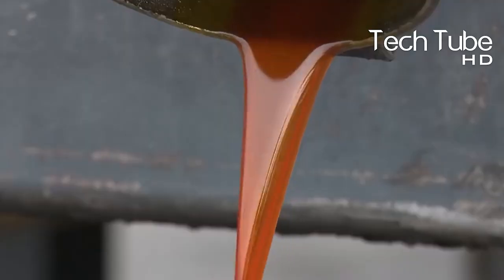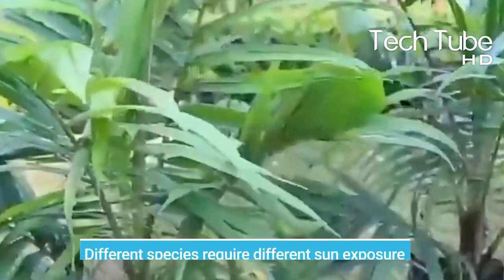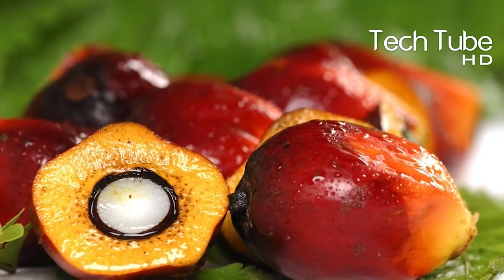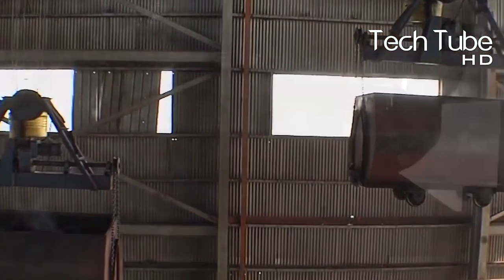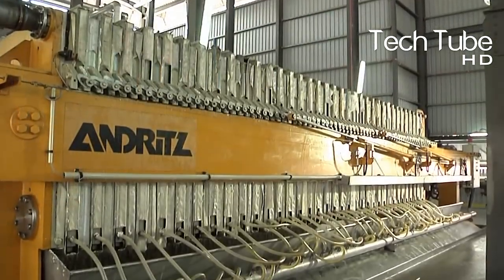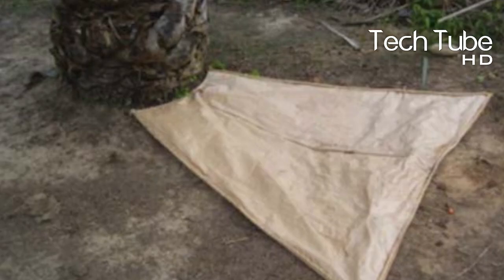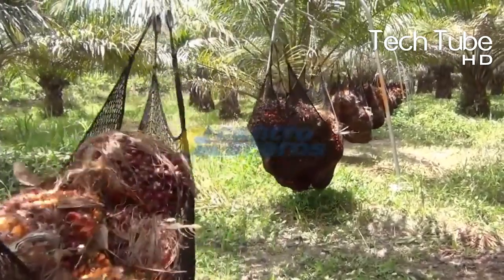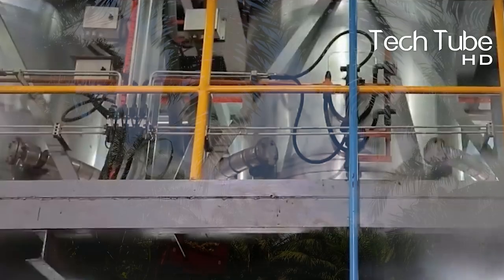Awesome Oil Palm Harvesting | Modern Agriculture Technology | Palm Oil Making Process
Oil palm harvesting is one the its resting processes in modern agriculture technology. Vegetable farms do have oil palm fruit harvesting system. Oil palm fruit harvesting machines are so useful for the whole process. Palm fruit harvesting includes many palm fruit harvesting machines and palm oil processing get easier. Palm oil making process takes some time from growing them and then extration of oil. Palm oil production involves many stages that are being discussed in the video. Oil palm fruit is such an amazing asset for agriculture industry. First it starts from the seed and it grow into fruit and then oil. Farming techniques are so good because they involve agriculture technology, farming simulator and a lot of other stuff. Agriculture machines are going next level and making things better for farm owners and labour.